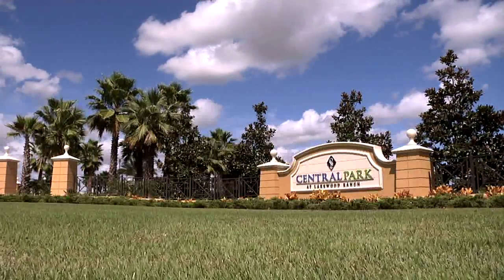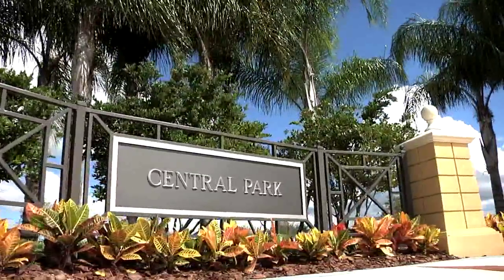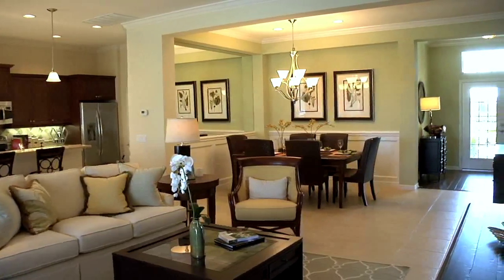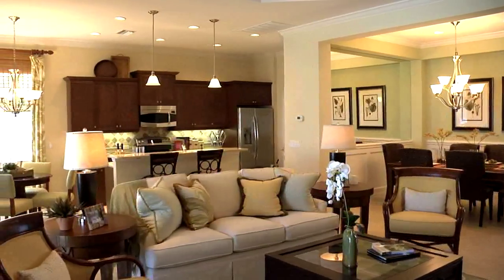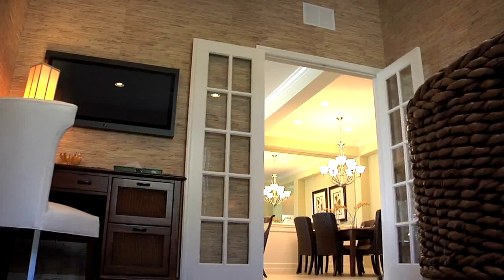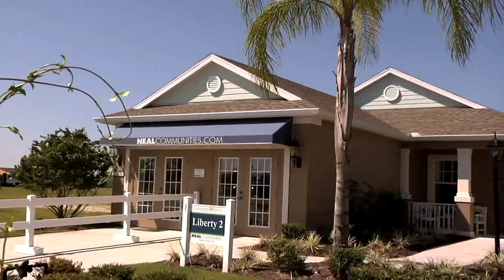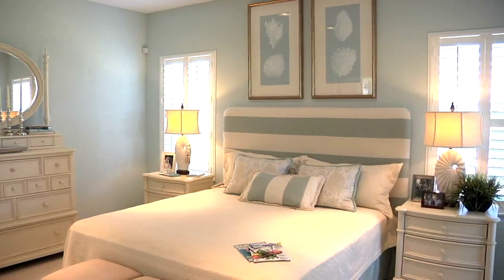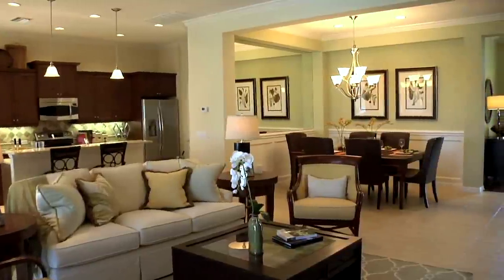Central Park by Neal Communities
Neal Communities has new model homes in the popular Central Park Community in Lakewood Ranch, Florida. Here's a tour of the models and more on this award winning community.